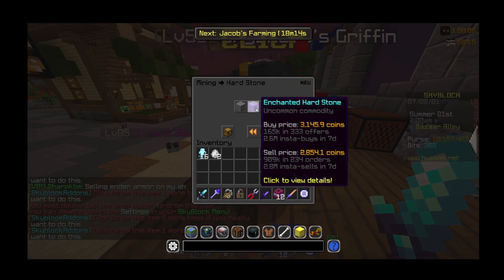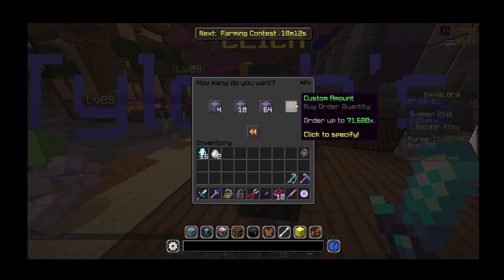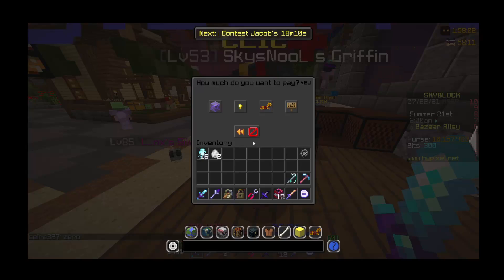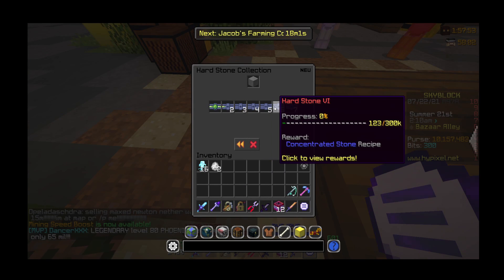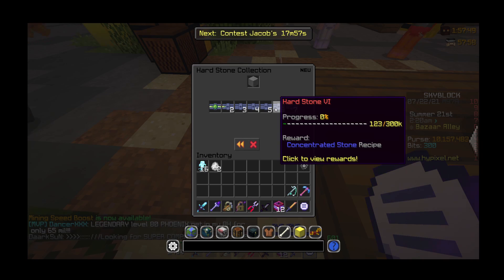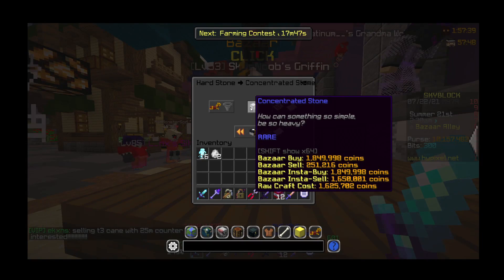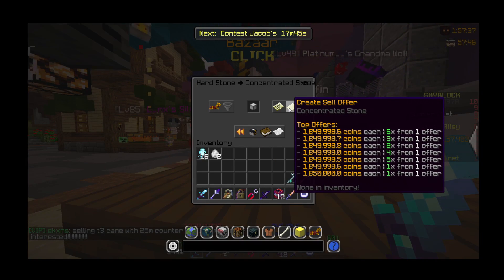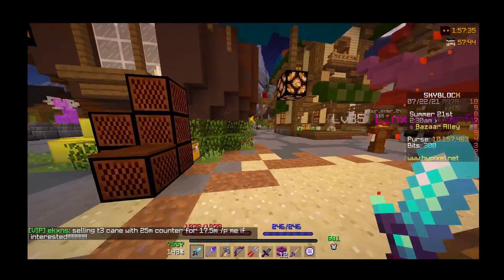I Made 10m With This Crazy Flip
yep sorry for the low quality, couldnt record